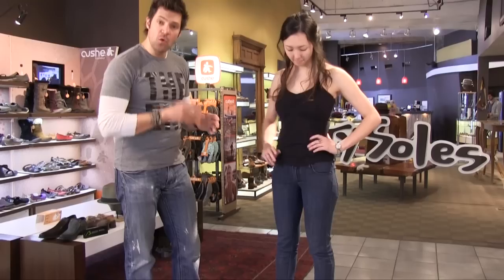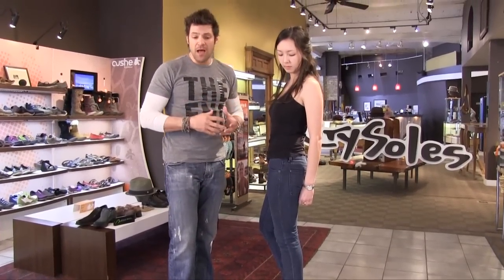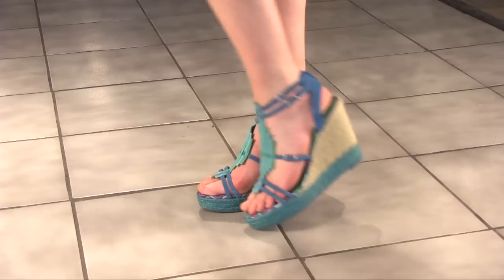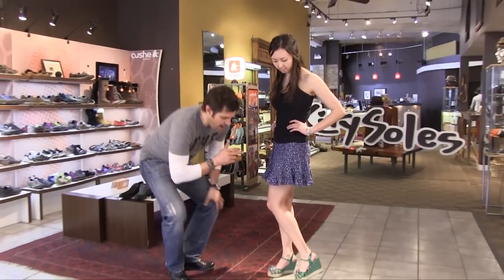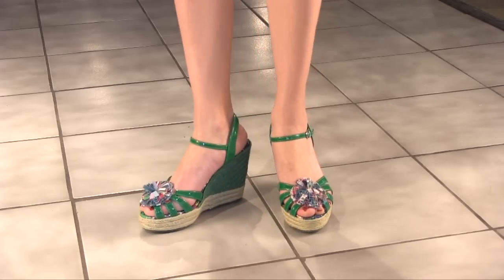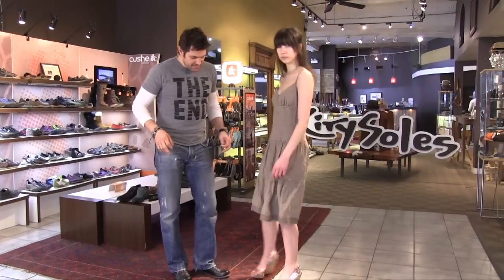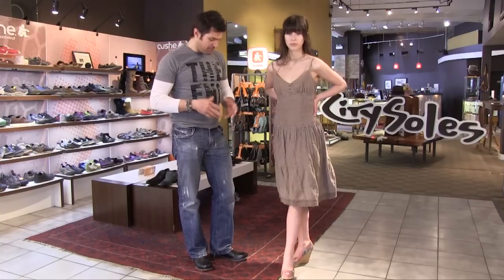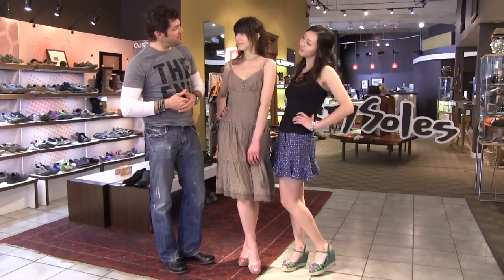Wedge Style Guidance | CitySolesTV - Episode #122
Hey guys welcome back to City Soles TV. I'm your host Scott Starbuck and we're here to talk about spring style guidance. Specifically, we are looking at how to work the wedge into your spring and summer wardrobe. Let's look at some brand new styles that just arrived at City Soles.